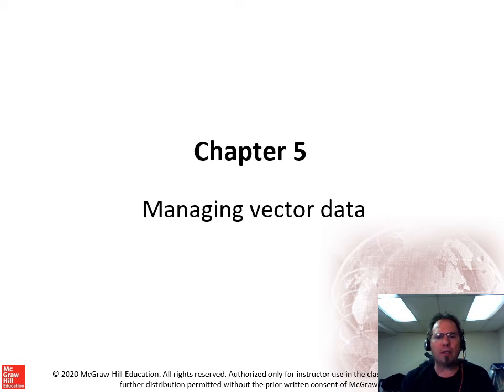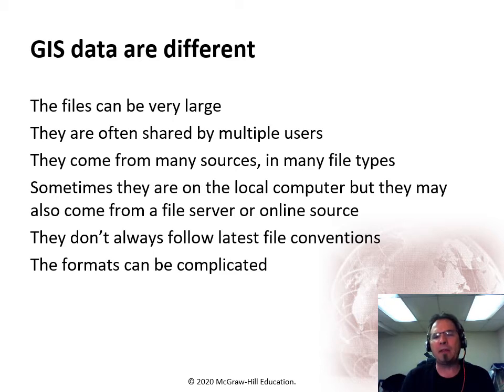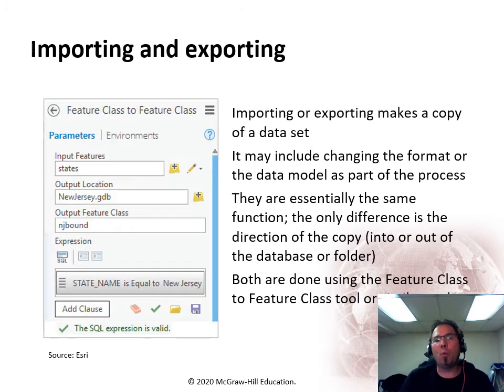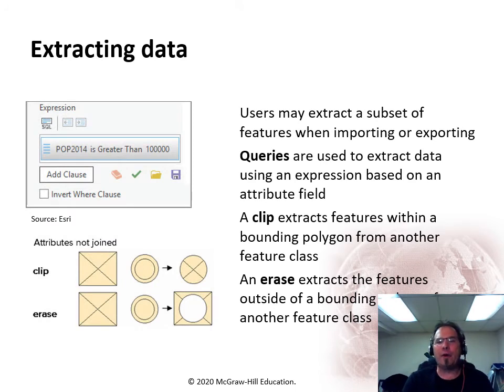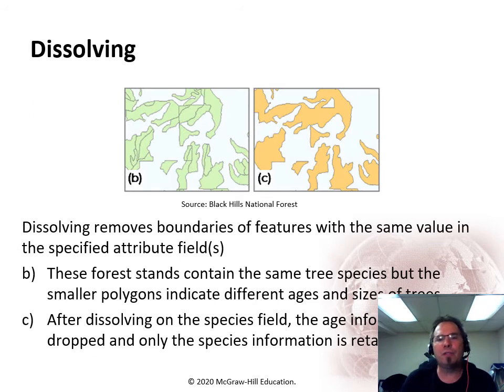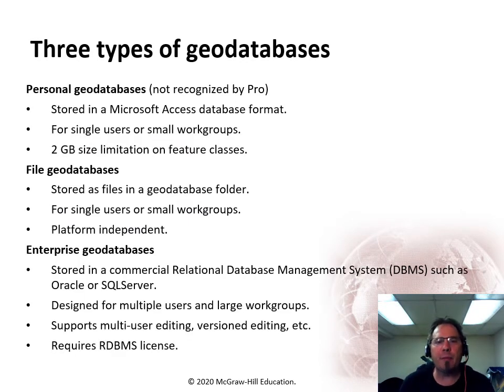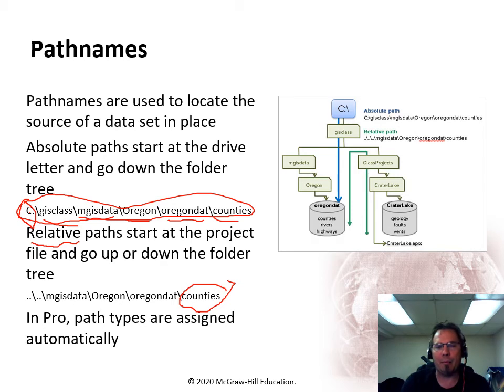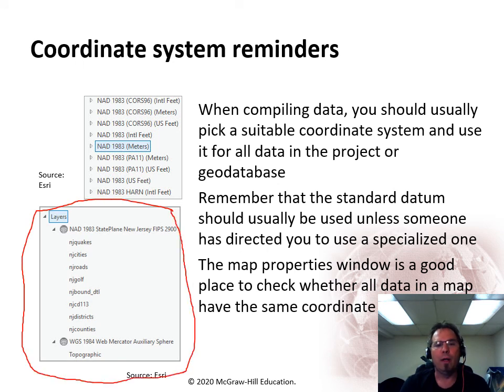Chapter 5 ArcGIS Pro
Managing Vector Data